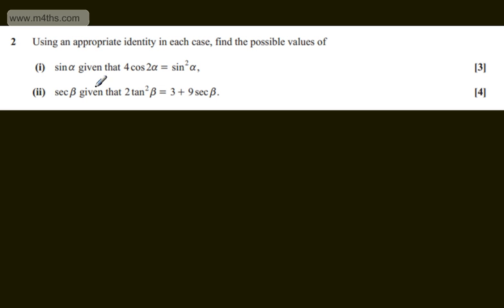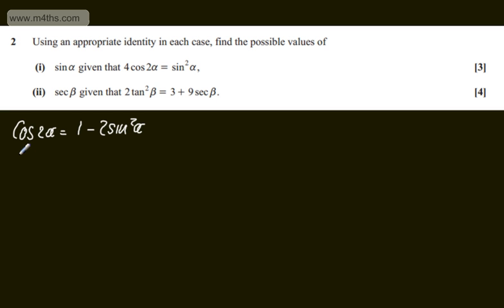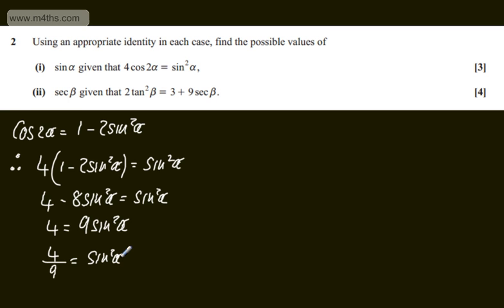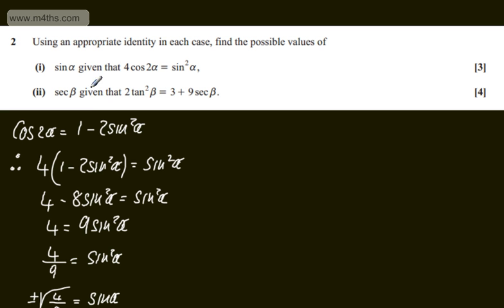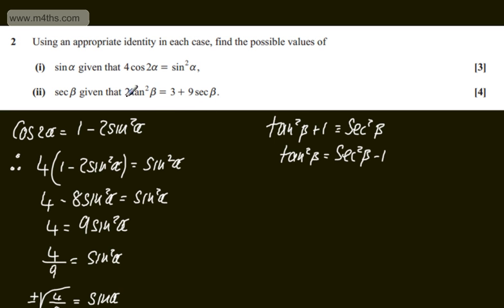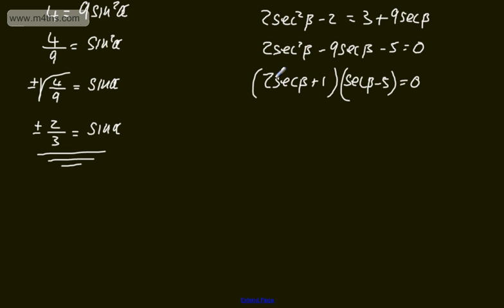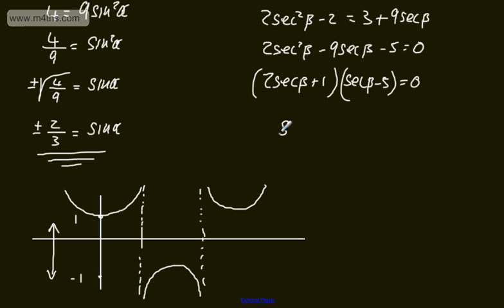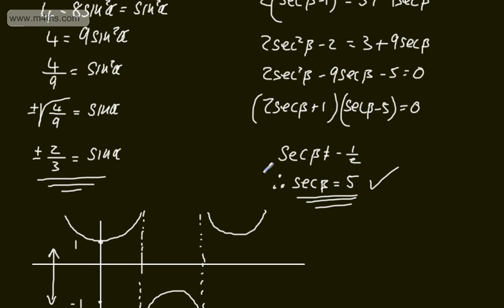q2 Core 3 C3 OCR June 2013 A2 Past maths paper Exam mathematics solutions